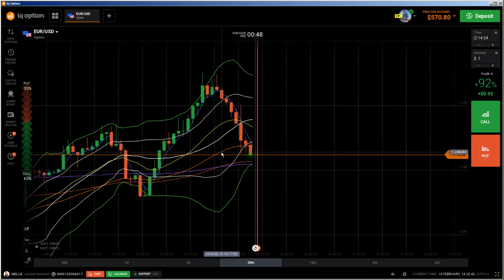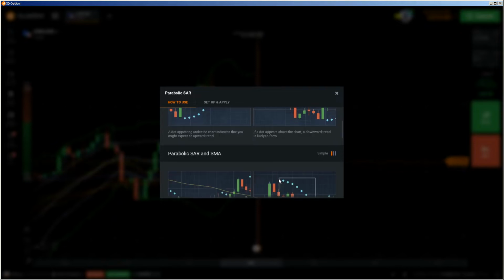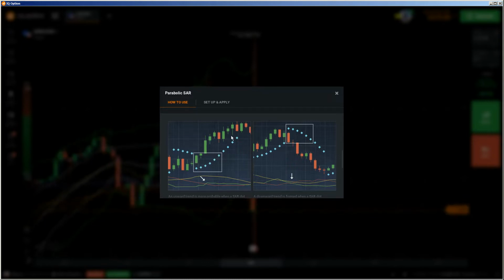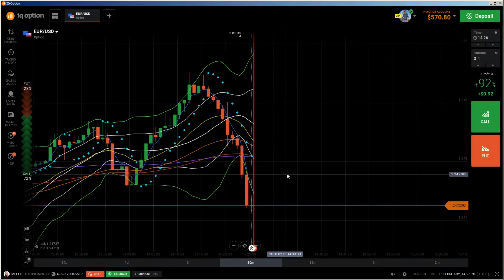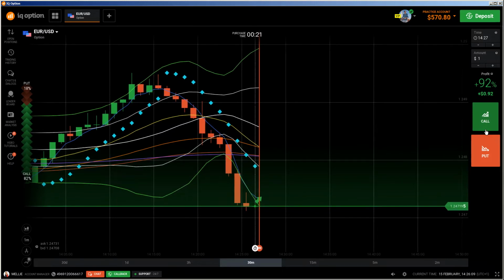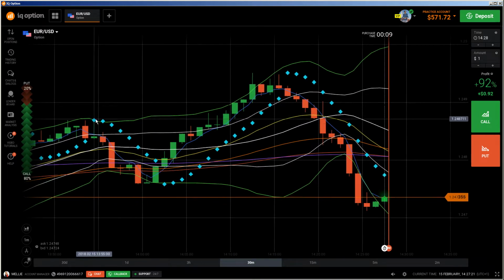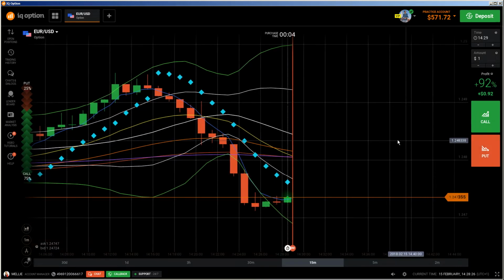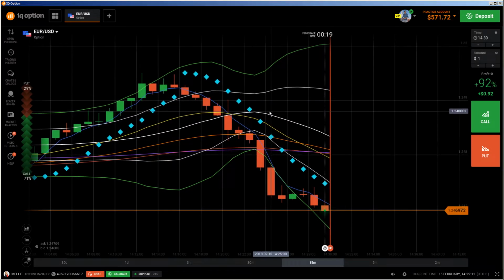⚒️ Price Action: How to use Indicators Parabolic SAR Indicator strategy 2018 IQ Option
Facebook-Group ★★★ BECOME A PRO TRADER!

Clear rules: Take Profit at 15 pips with stop-loss placed above or below the Parabolic SAR indicator. Download the 5 Min Forex Scalping strategy With Parabolic Sar and Trend Indicator for Metatrader 4. The EUR/USD chart shown above gave us 2 nice short trade entries at 1.3641 and 1.3606 respectively. This is a scalping strategy for 5 minutes charts and this can be used for the currency pairs EURUSD, GBPUSD. Sar parabolic indicator strategy for intraday trading (in hindi). In binary options trading parabolic sar.

Long (Buy) Rules. Price must be above the 200 ema (this tells you its an uptrend) Parabolic SAR dots appear below the price (this indicates bullishness) ! De_Munyuk indicator must be green or flips from red to green (short term uptrend) Place stop loss 1 pip below the Parabolic SAR Dot. Set take profit at 15 pips. This strategy uses the Parabolic SAR Indiactor with a moving average trading strategy to give you of the best reversal trading strategy. Trade With any ... The strategy is a dynamic trading tool that is used by many professional traders of every market (Forex, Stocks, Options, Futures).

parabolic sar settings for 1 minute chart
best parabolic sar settings
how to use parabolic sar effectively
1 minute scalping strategy
best parabolic sar strategy
5 min scalping strategy
easy scalping technique
psar trading strategy